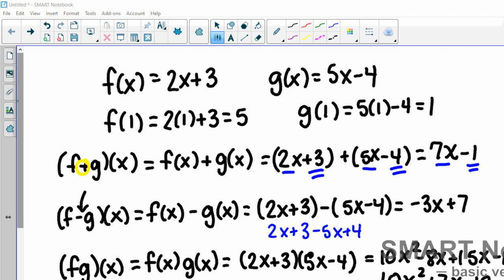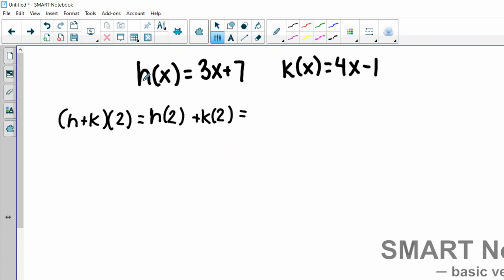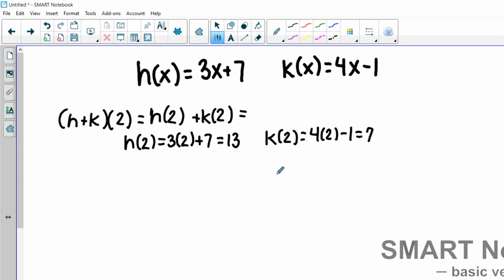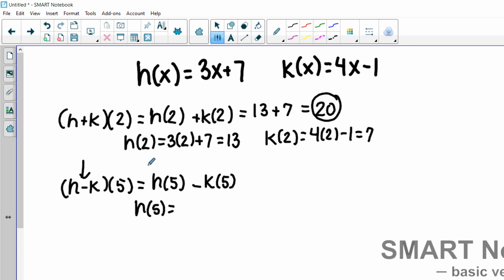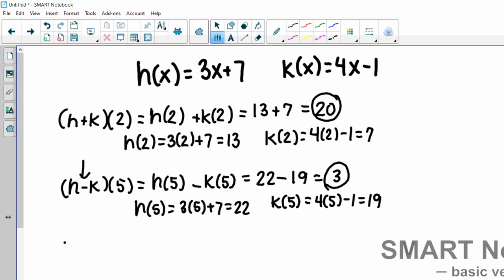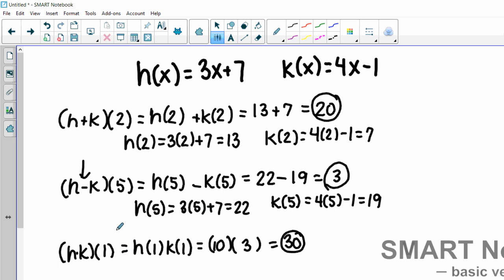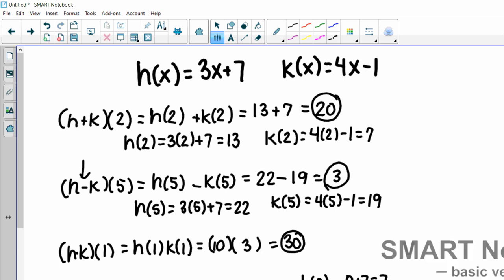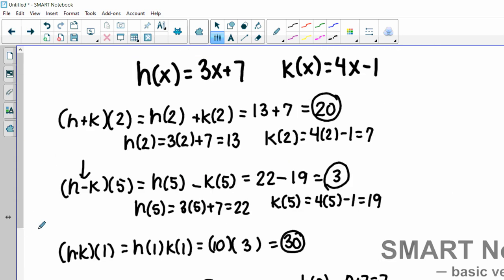Function Arithmetic, part 2